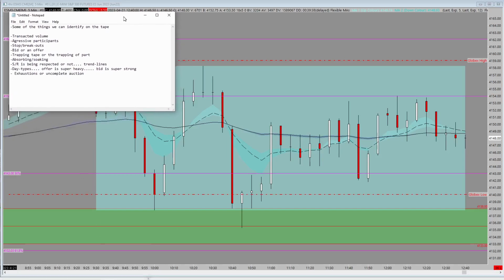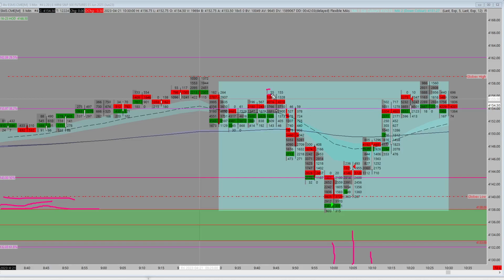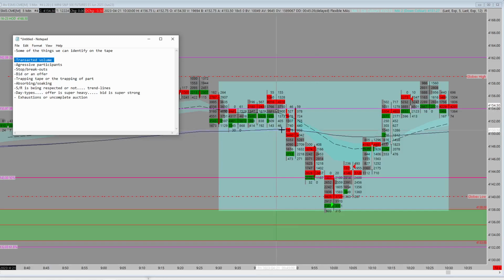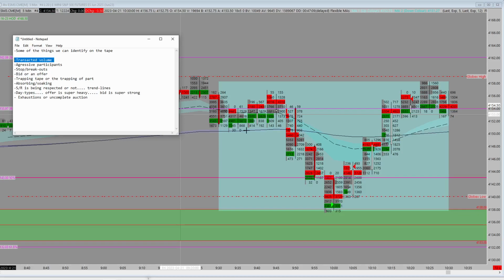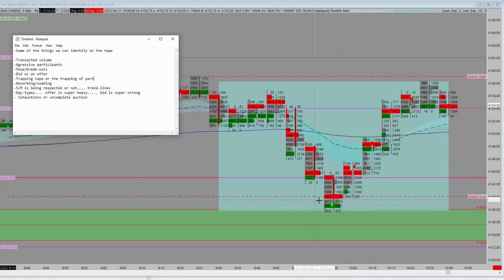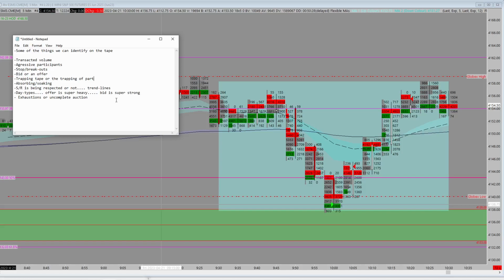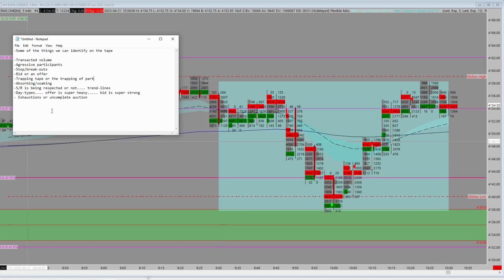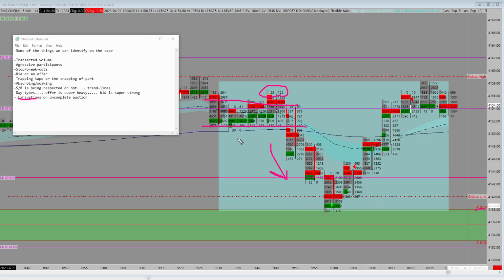Introduction To Tape Reading / Order Flow / Footprint Charts - Day Trading Education